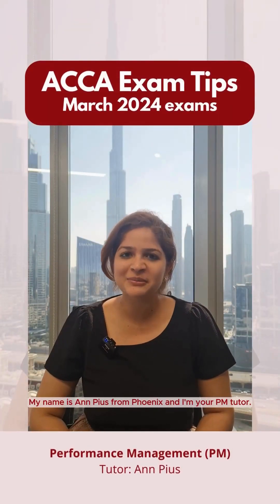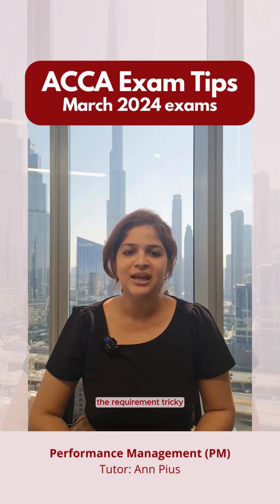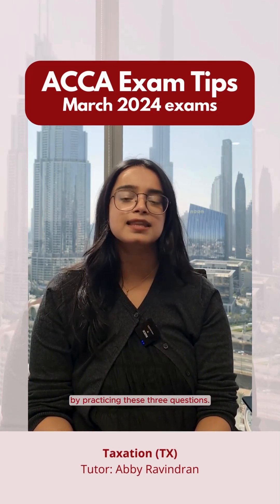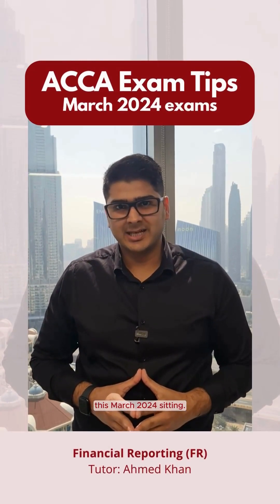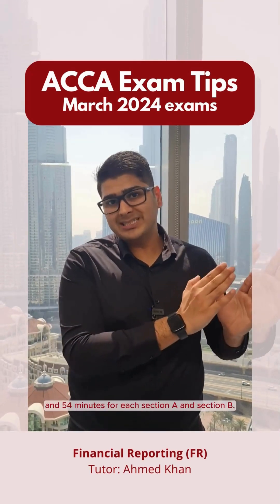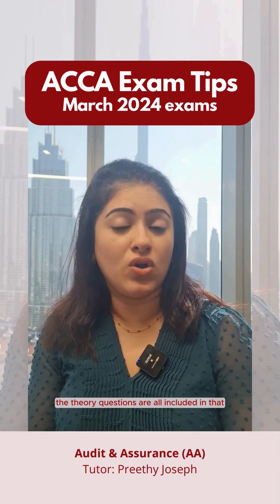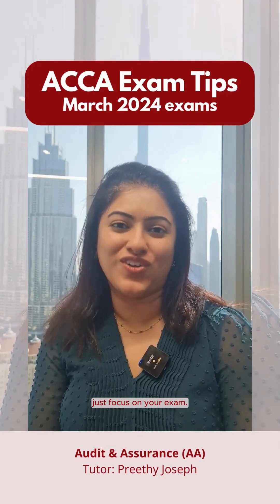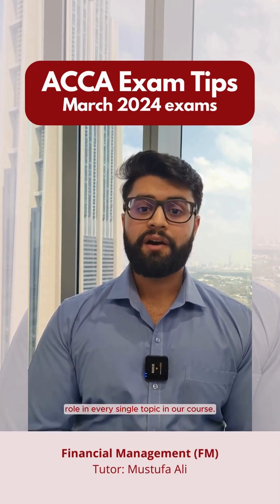Phoenix Financial Training - ACCA Final Exam Tips (Applied Skills) March 2024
Watch these last minute tips from the PhoenixFT tutors to ace your ACCA exams next week!

Exams
0:00 Performance Management
1:02 Taxation
2:29 Financial Reporting
3:56 Audit and Assurance
5:13 Financial Management